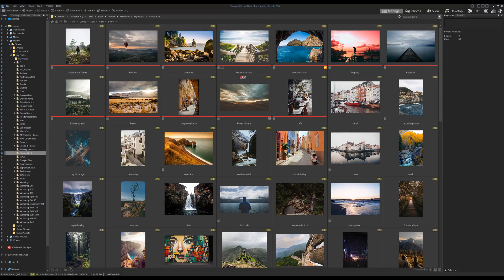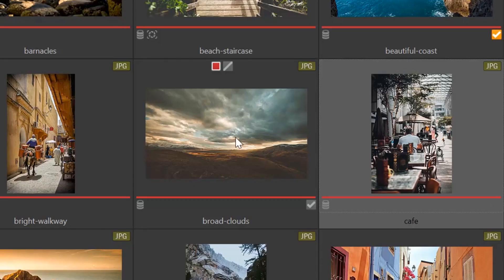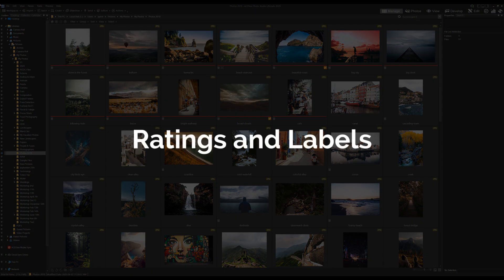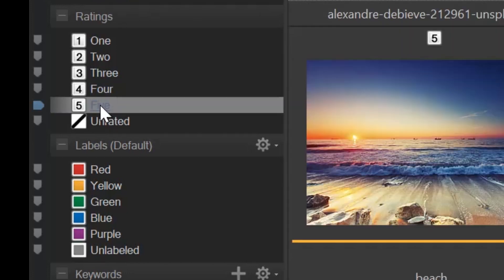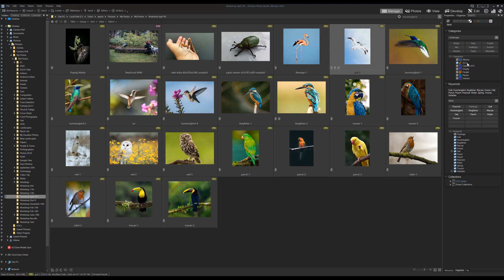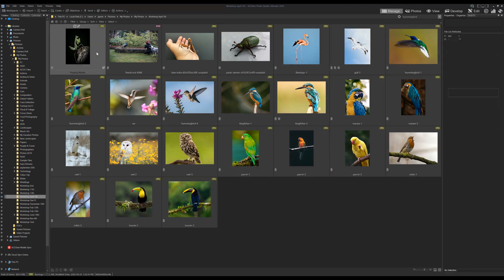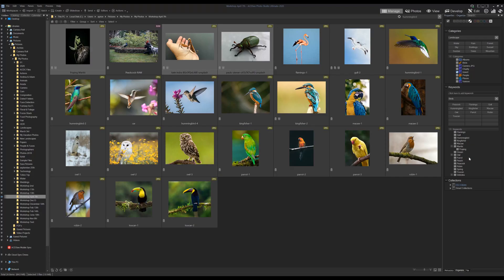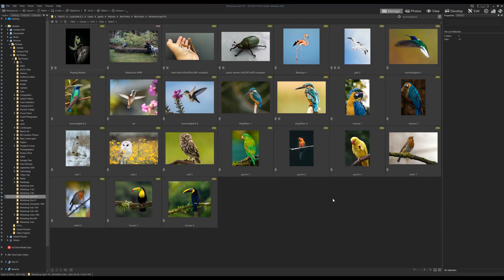Cataloging your Files - Tutorial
Get back out where you belong faster—in the field, behind a lens. ACDSee Photo Studio Ultimate 2020 combines GPU-accelerated layers, RAW editing, and world-class digital asset management with enough agility to swiftly satisfy your creative graphic and photography needs. Ultimate is armed with HDR, focus stacking, blended cloning, the ability to create your own color adjustments, improved facial recognition, more control over text and layers, and much more to give you the flexibility to create the composites, manipulations, and innovative graphics you’ve been fantasizing about.